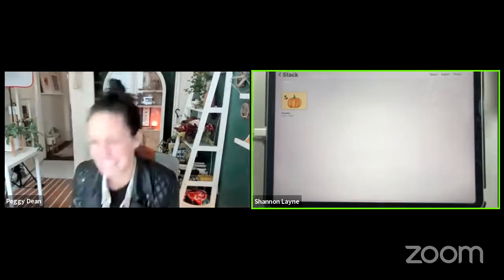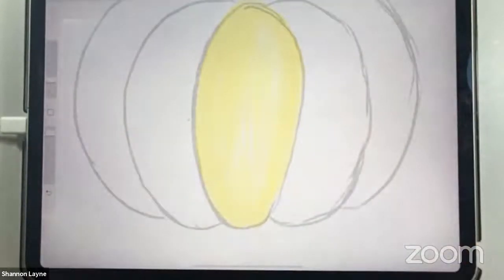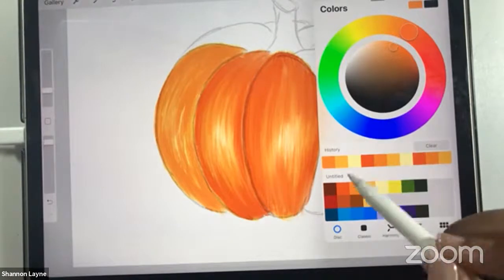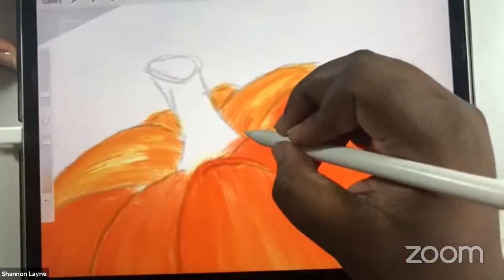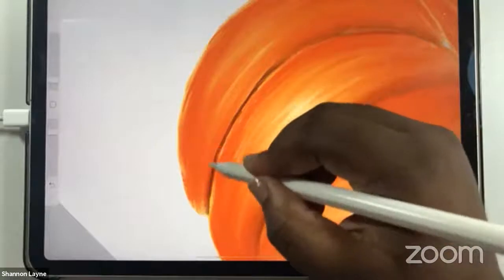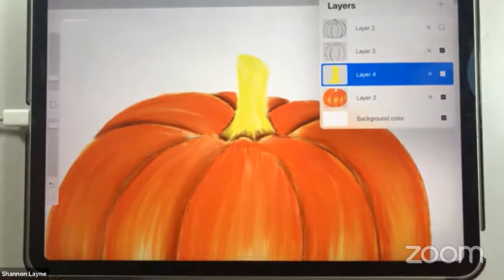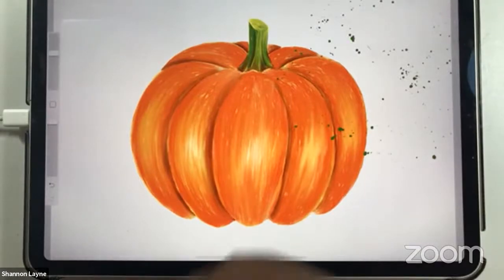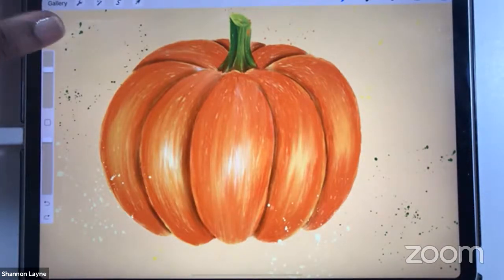Livestream: Draw a Pumpkin in Procreate with Shannon Layne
Let’s connect!